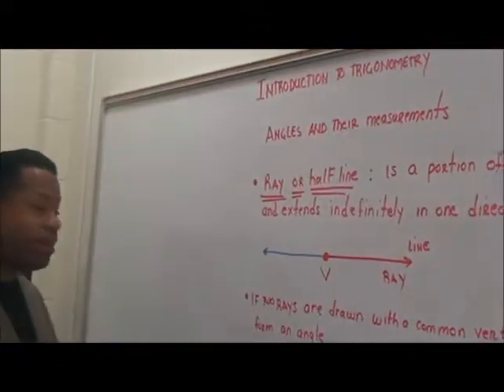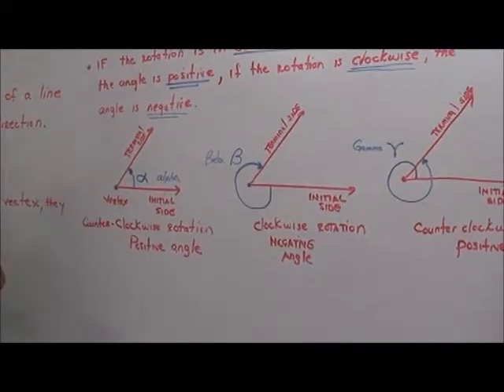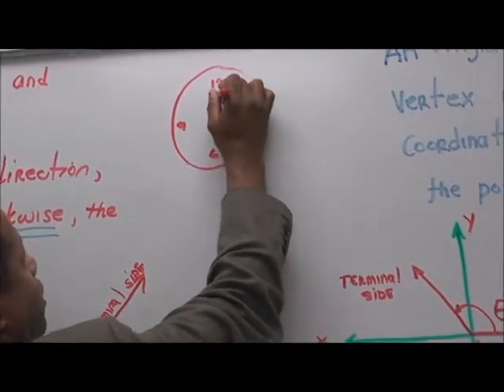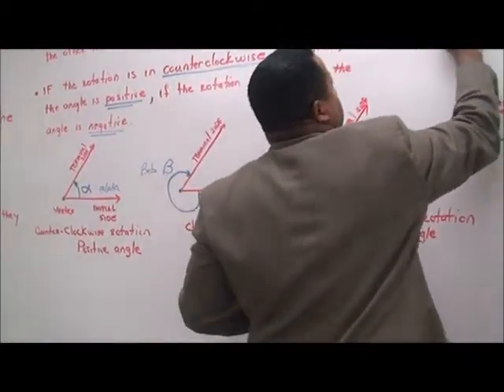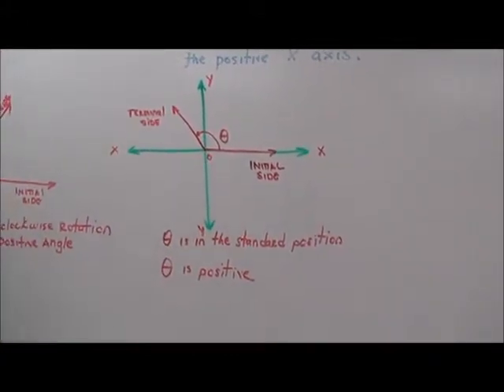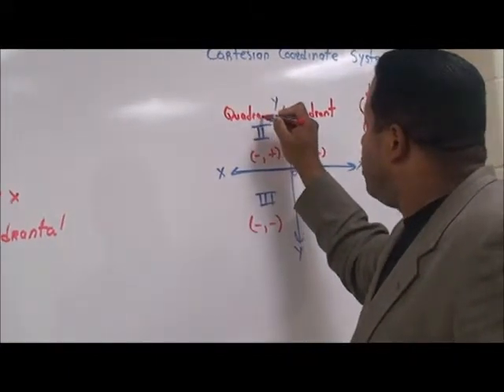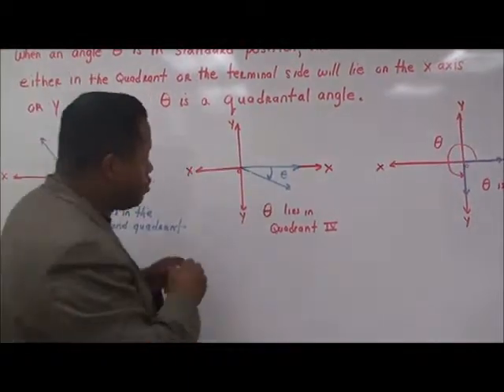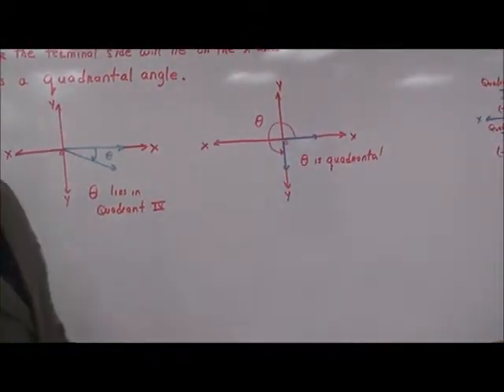THE PROFESSOR: Introduction to Trigonometry -Lesson 1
Angles and their measurements